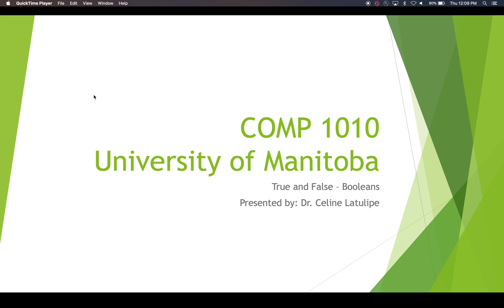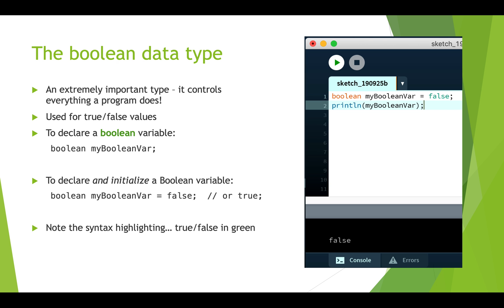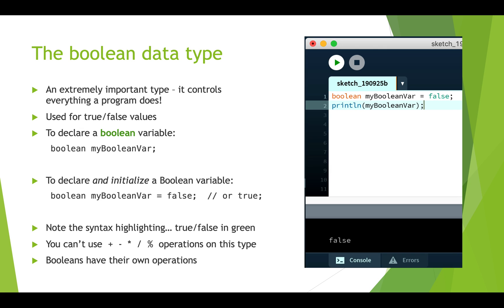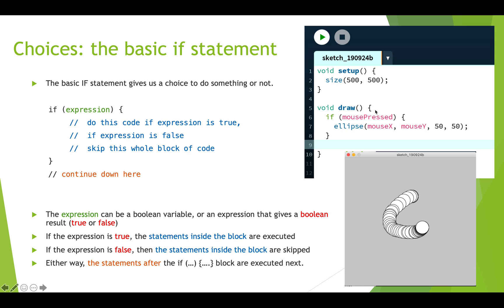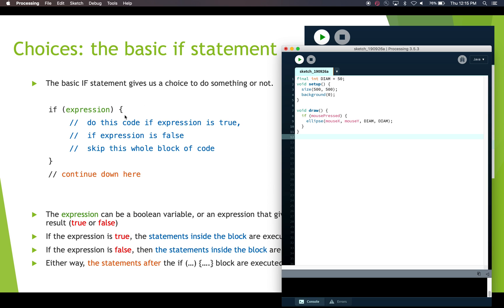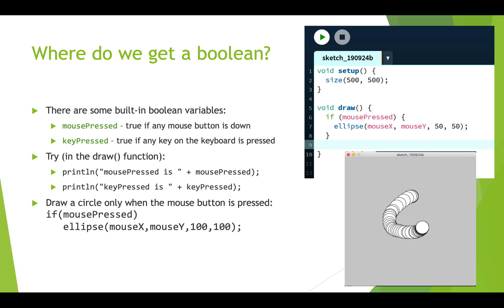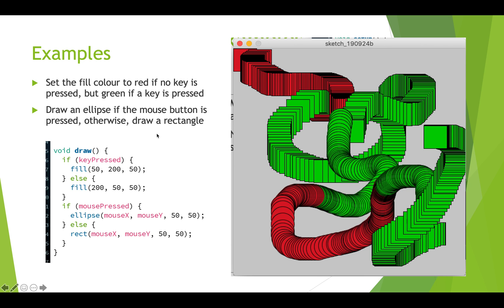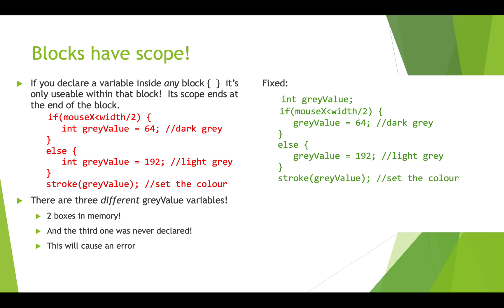COMP1010 IF Booleans intro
Introduction to boolean datatype and basic if and if-else statements in Processing.